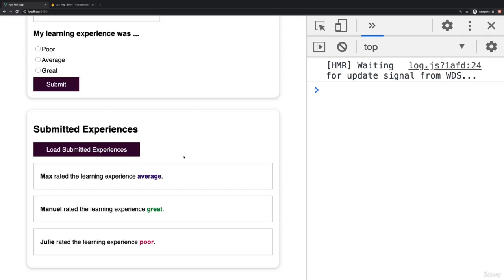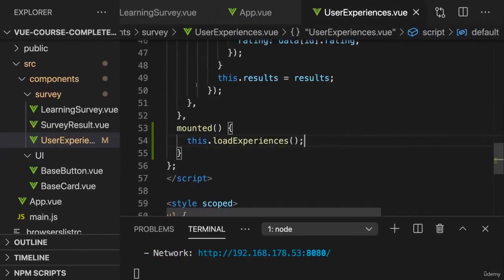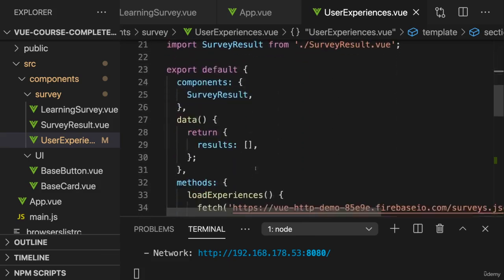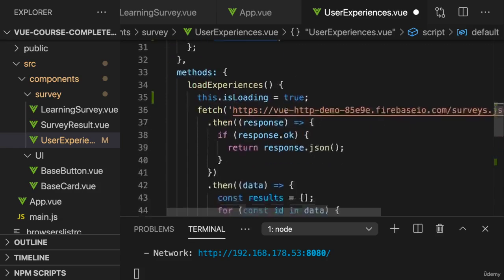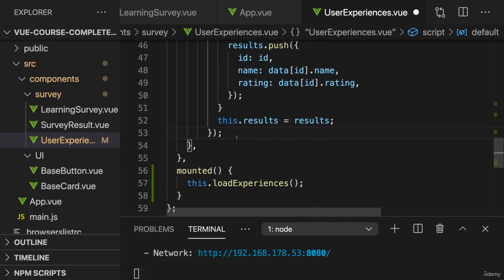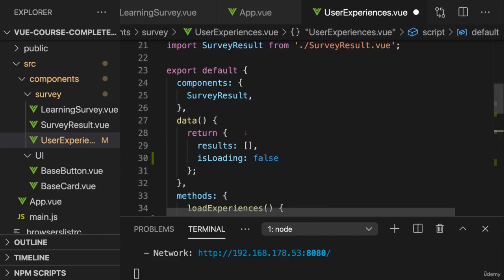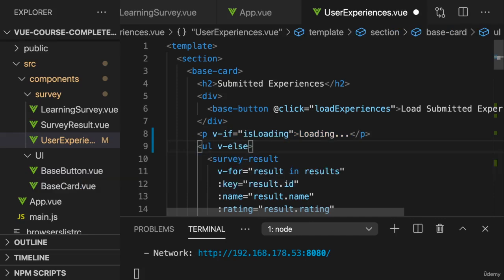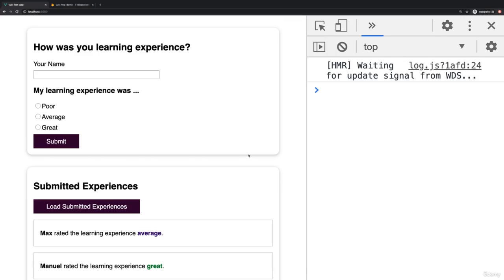138 Showing A Loading Message